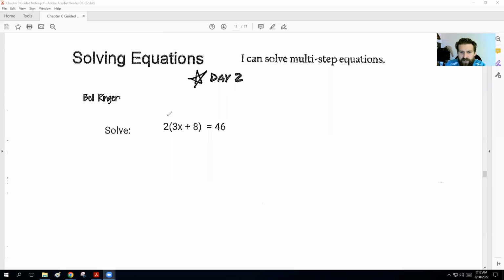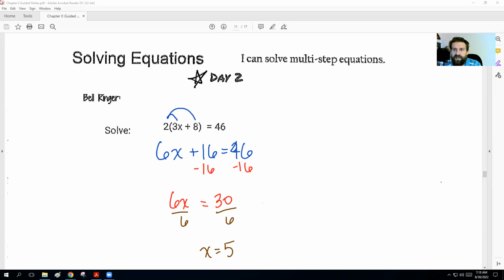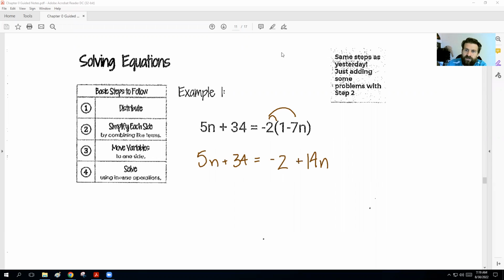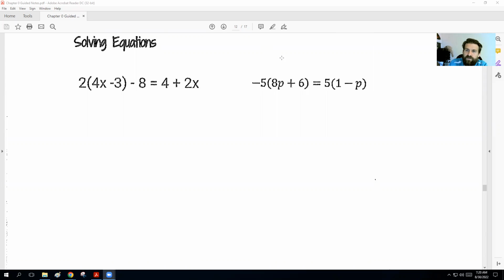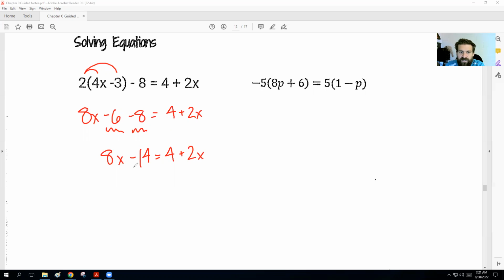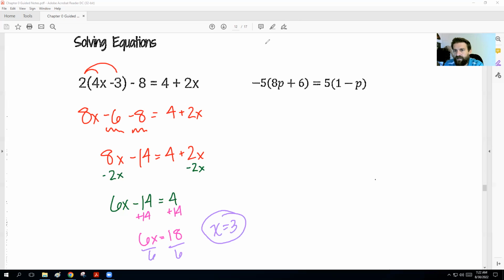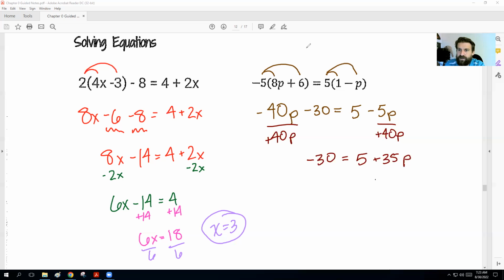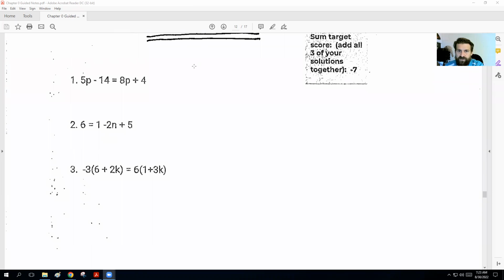Alg 2 0 2 Day 2